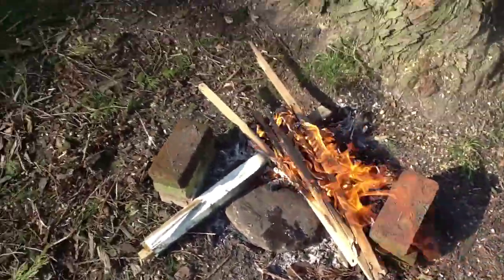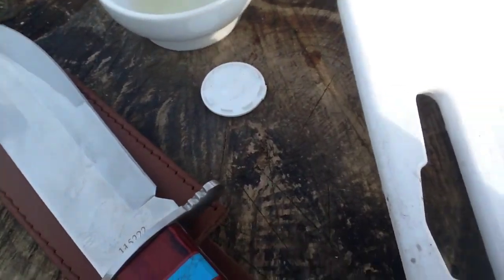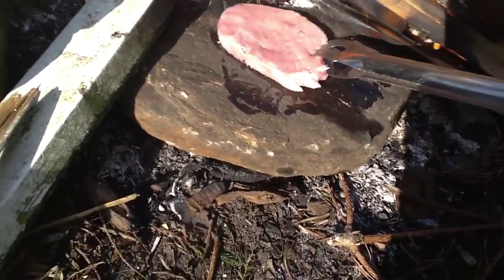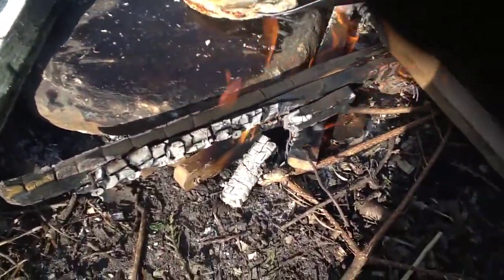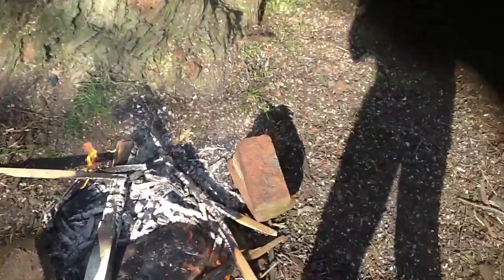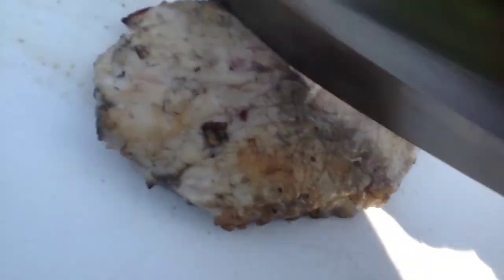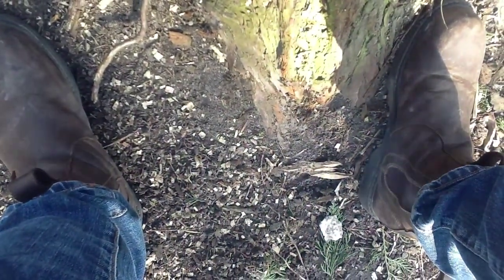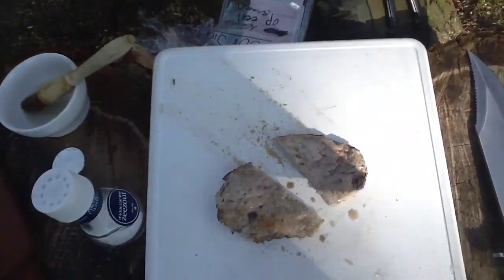Survival Cooking/ Cooking 2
Today i am gonna cook on a stone